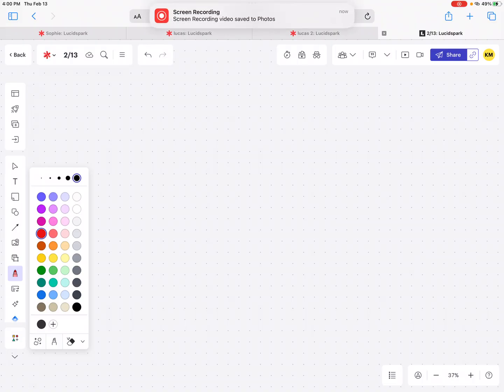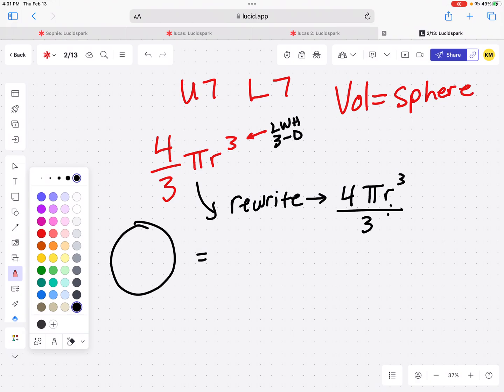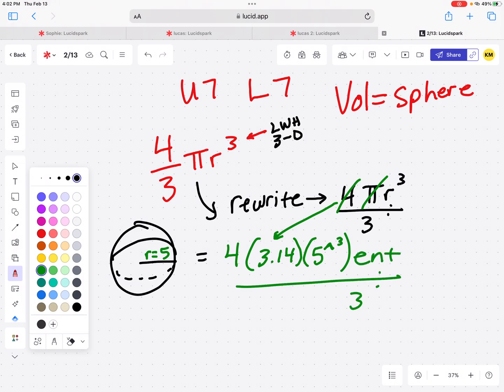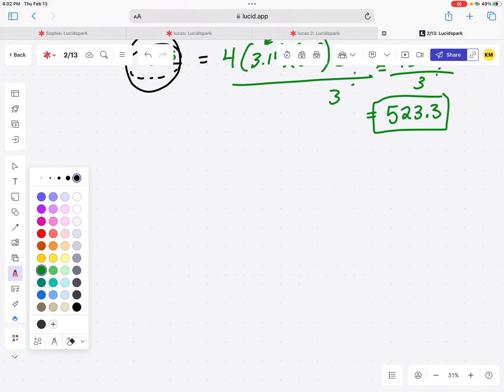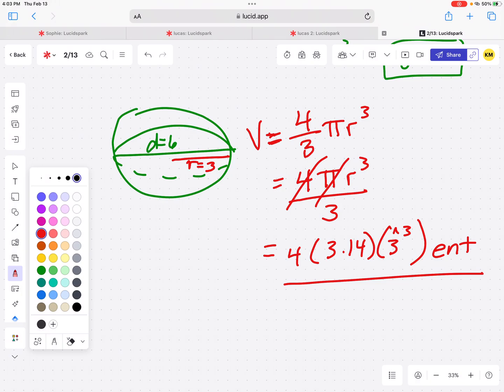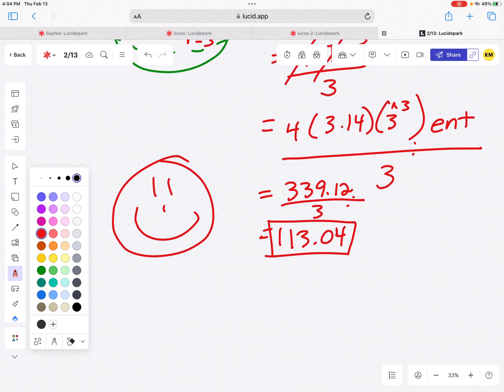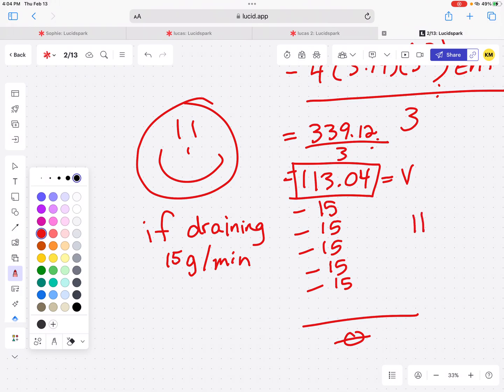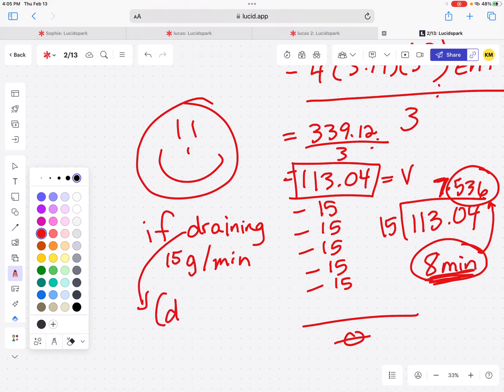Unit 7 lesson 7 volume of spheres ￼